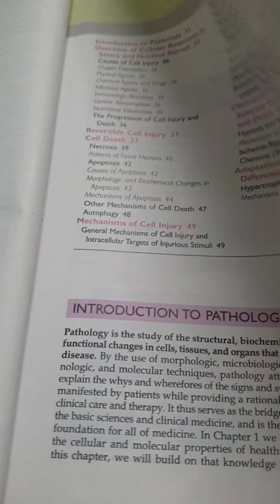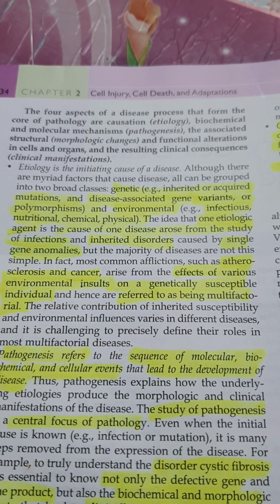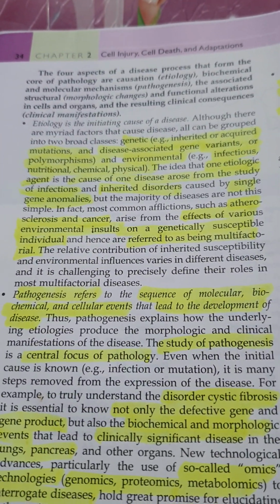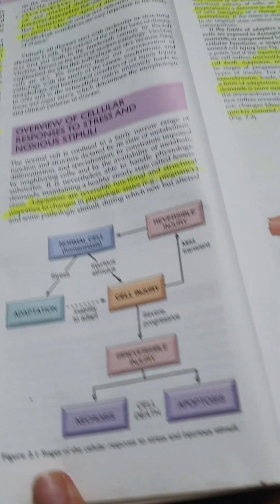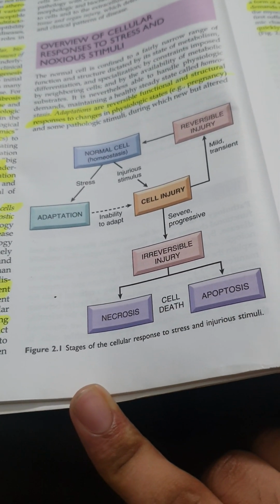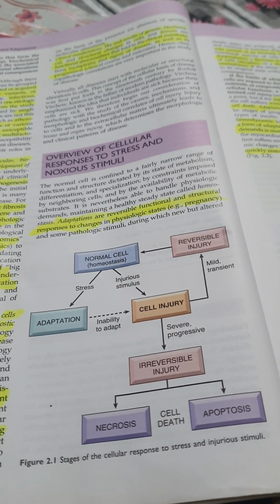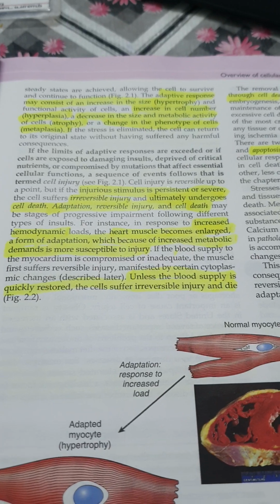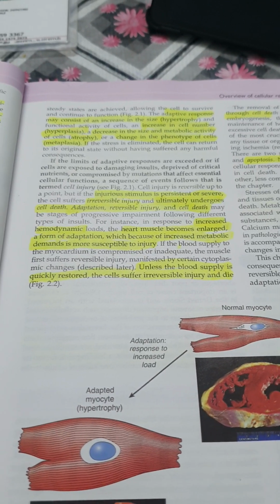INTRO TO PATHOLOGY AND CELL INJURY PART 1